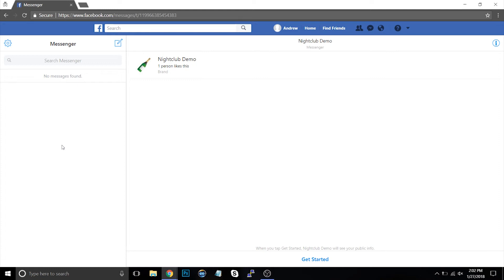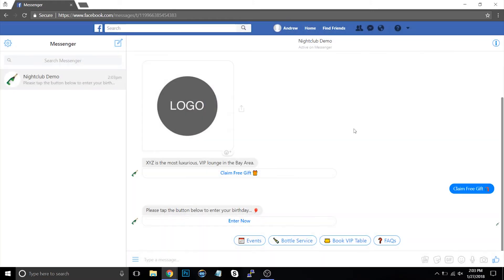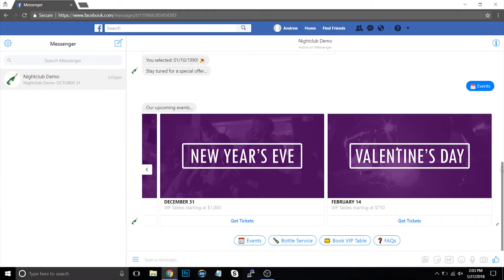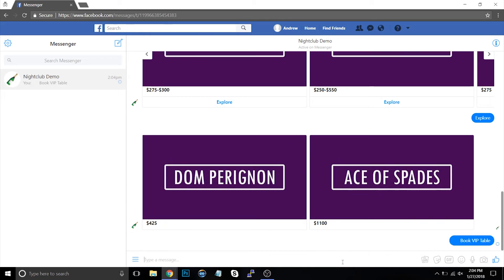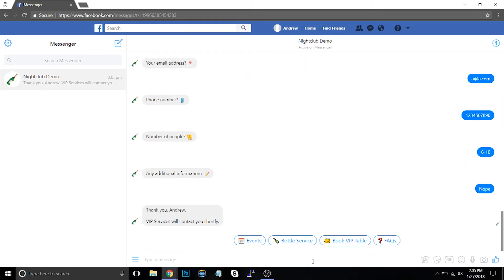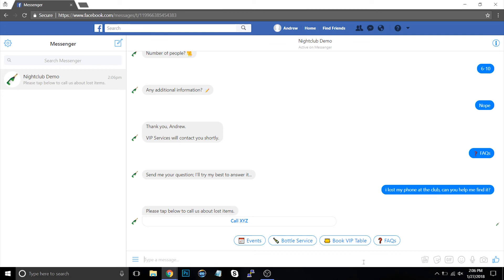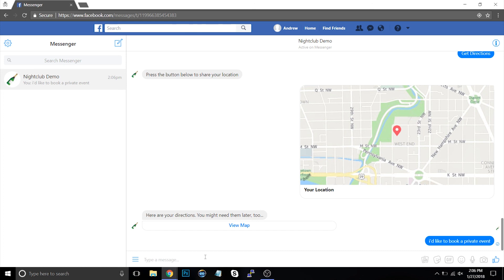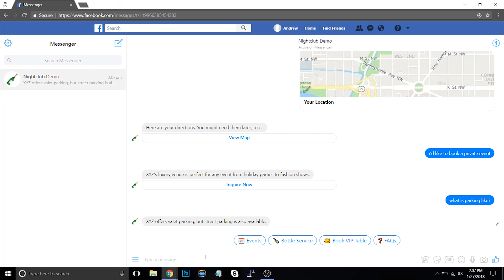Nightclub Chatbot Template (Chatfuel)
- Built-in NLP: 10+ predefined intents, which are fully customizable within Chatfuel blocks (e.g. dress code, lost and found, parking, directions, upcoming events, etc)

- Birthday Offers: bot will automatically send users a message, 7 days before and/or on their birthday, with messages you customize

User Segmentation: understand what users are most interested in to better personalize your messaging (e.g. , etc.)

- Book Events: submit inquiries for private events directly in bot
- Bottle Service: browse alcoholic drinks in a visually appealing way